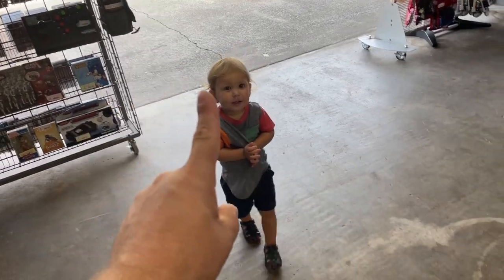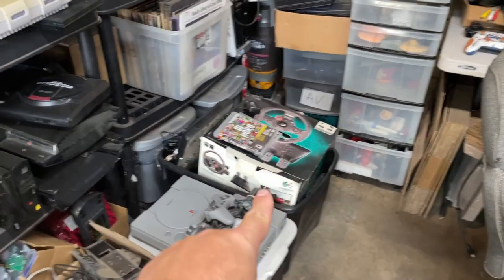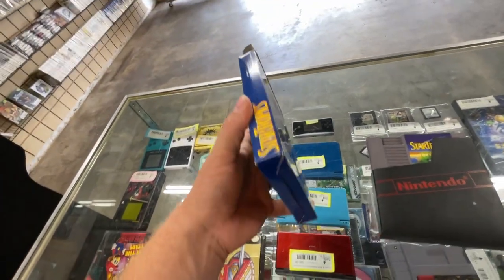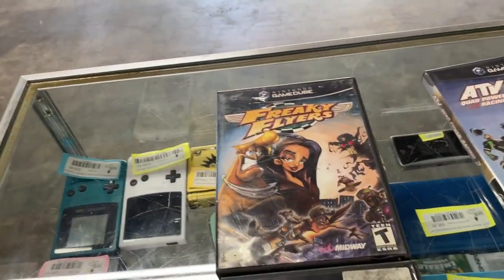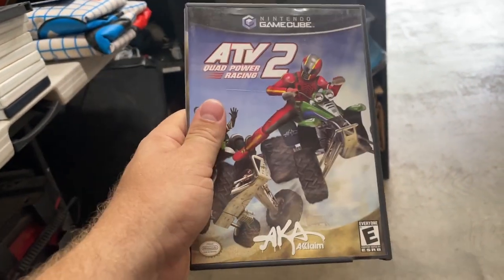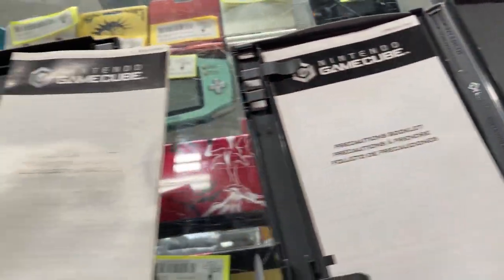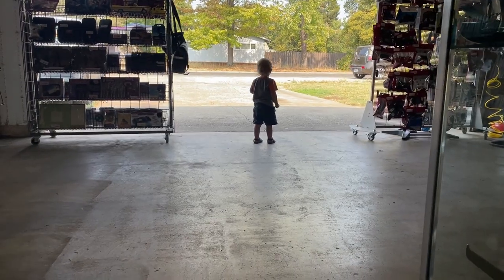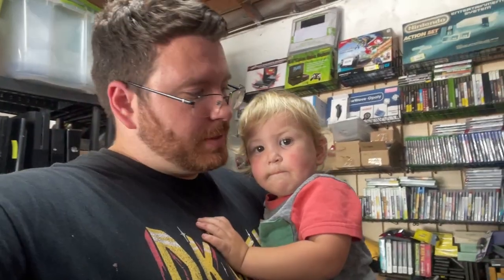We Traded A PS3 For Some GameCube Games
I've ended up posting my journey on YouTube of my business startup in my garage. Called LvlUp Videogames. It's been a fantastic way to learn and get great feedback from customers.

Don't Forget To Lvl  UP!

Video Game System Parts:
M92T36 Charging Chip Switch/Switch Lite
PVR-802W PS2 Slim Laser

Repair Tools:
Digital Multimeter
No Clean Flux Paste
Thermal Paste, SYY 15 Grams
21.6x13.8 Large Silicone Soldering Mat
Push Down Empty Lockable Pump Dispenser
Yihua 853D Hot Air Soldering Station
YIHUA 948 Standard Desoldering Station
32oz 99.9% Isopropyl Alcohol

Shipping Tools:
Box Resizer/Utility Knife
Poly Bags
9x6x3 Shipping Boxes
16x12x6 25 Bundle Corrugated Box

Store Items:
Cash Register
10 Pack Receipt Rolls 3_1/8x230
TSP143IIIBi Bluetooth Thermal Receipt Printer
6 Pack Slatwall Shelf
4 Pack Linkable LED Utility Shop Light
5 Layer Organizers And Storage
6 Layer Organizers And Storage
7Layer Organizers And Storage
6-inch USB Desk Fan

Game Room:
40" XL Media Storage Cabinet
26" Media Storage Cabinet